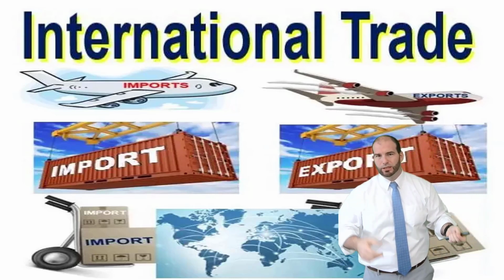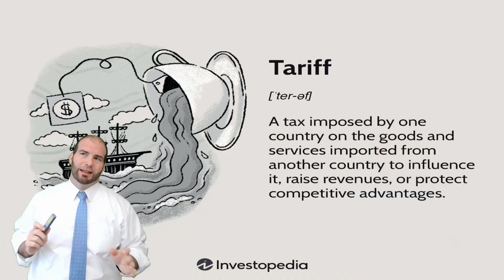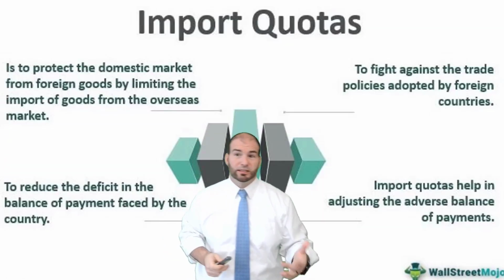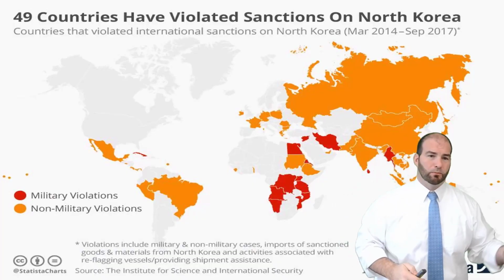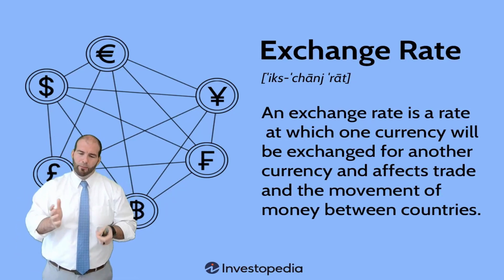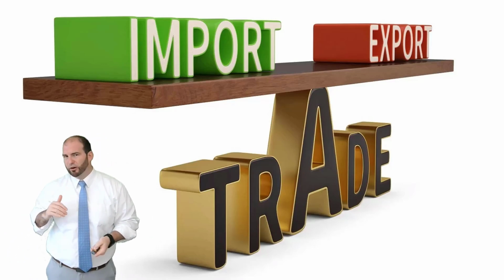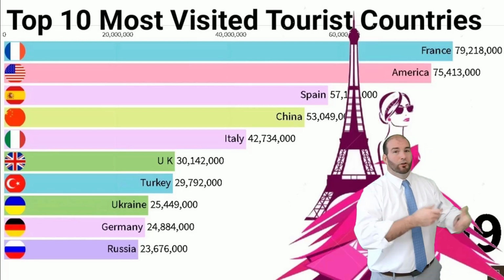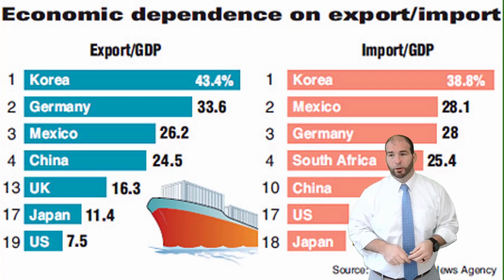EPF - Unit 3 - Lesson 4 - Trade Interdependence